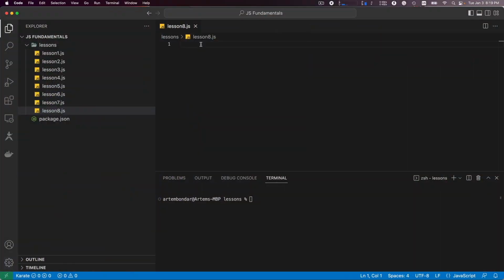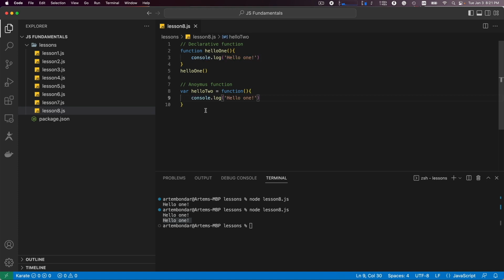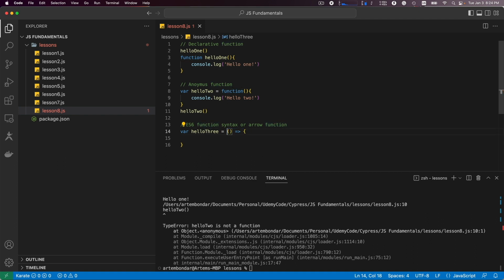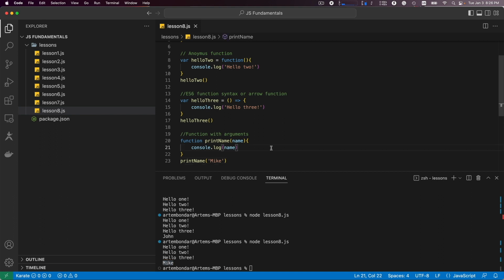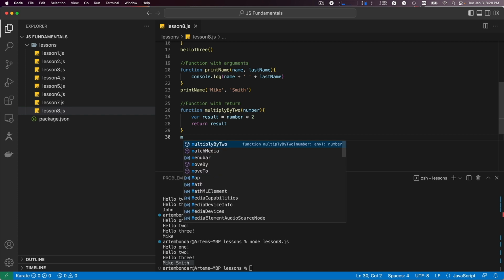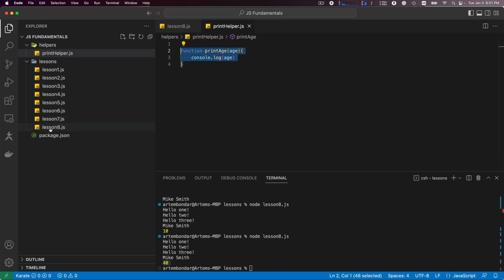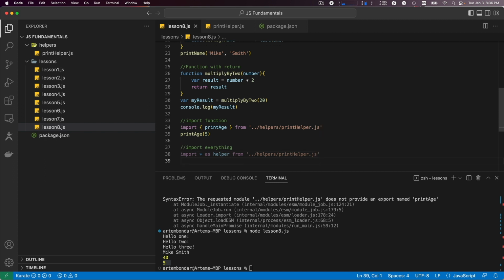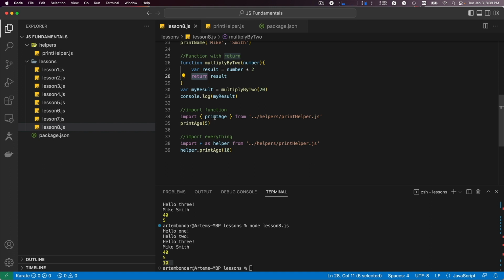JavaScript Fundamentals Course: Functions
In this lesson, you will learn about JavaScript Functions. What is function, how to create functions, different syntax rules of ES5 and ES6 syntax for JS functions, how to reuse functions and return results from the function.

*Chapters:*
00:00 Lesson Overview
00:45 Declarative Function
02:01 Anonymous Function
04:05 Arrow function
05:15 Function with arguments
07:52 Function with a return
10:49 Importing function
12:49 Import everything as an object
13:34 Lesson Summary